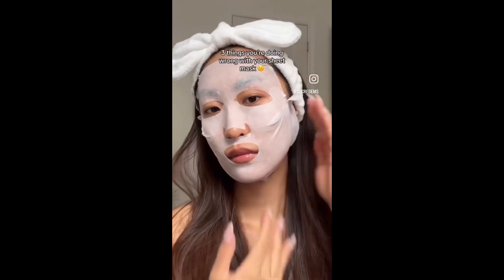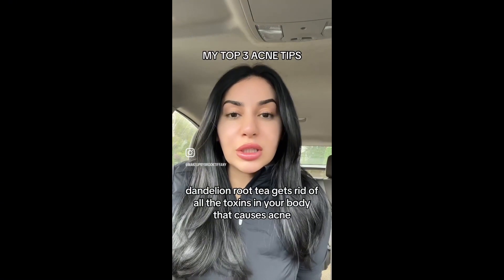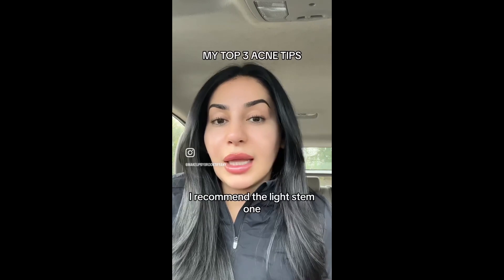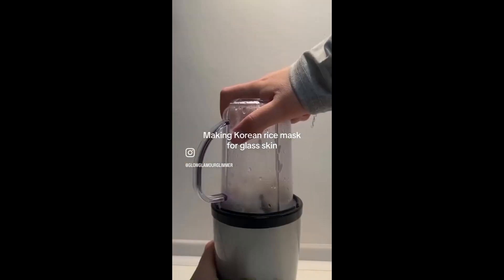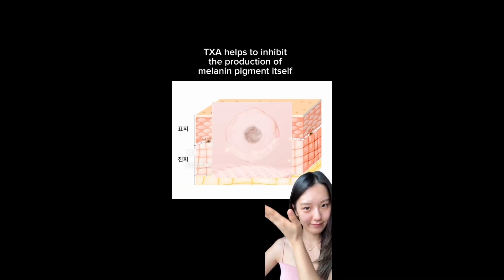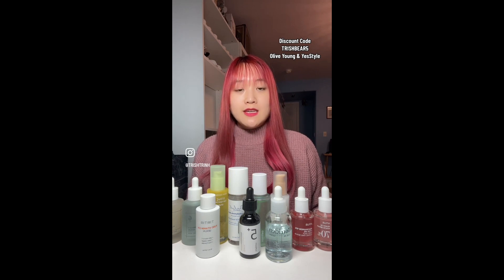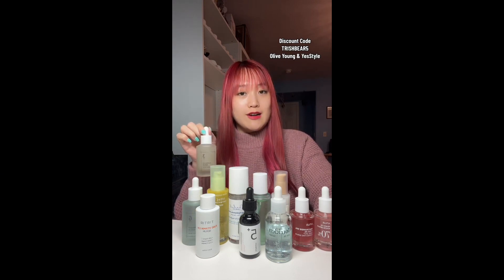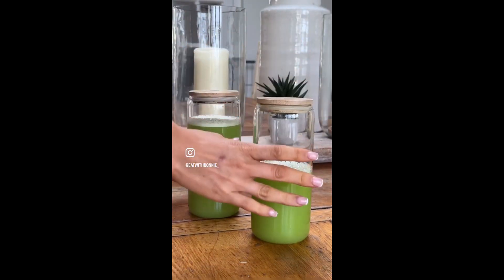Skincare Tips Compilation pt.2✨| Instagram reels